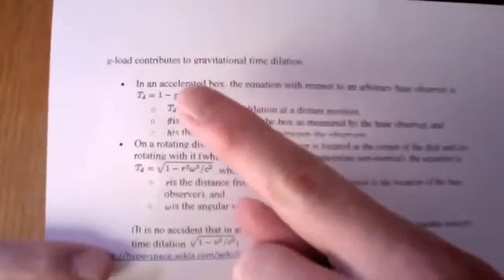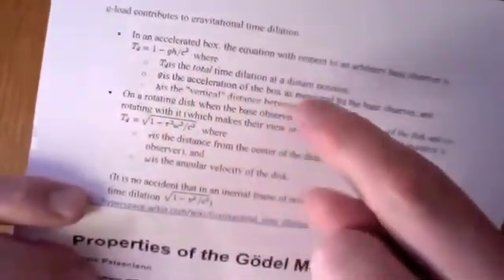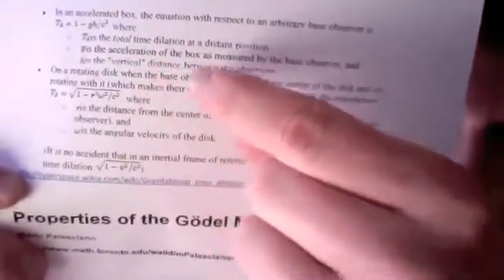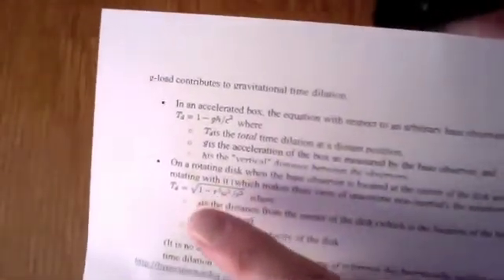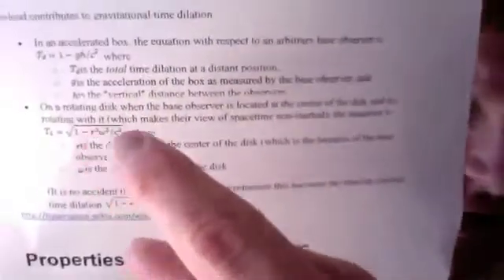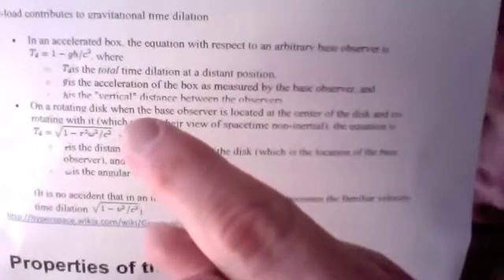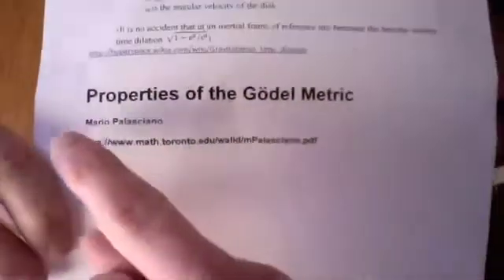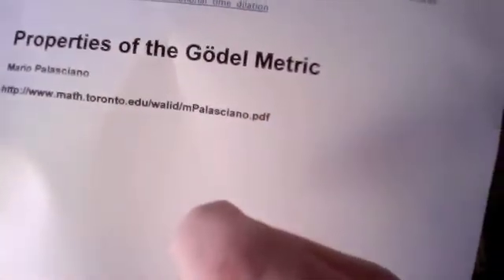Godel and Time Travel Part 2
Part I here.  Neither were good so I made both private for a while:

This is part II.  It was not so good, to be honest.  That is why I made it private for a long time.  I reactivated it in light of the recent claim that Antimatter=Negative Gravity.  If Feynman is right that Antigravity=Matter Backwards in time, then it might stand to reason that Anti-matter=Blackwards in Time=Negative Gravity.